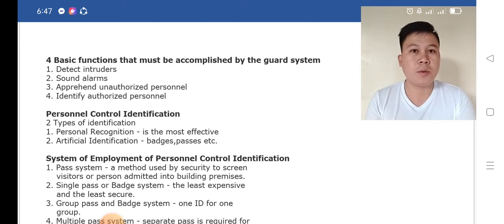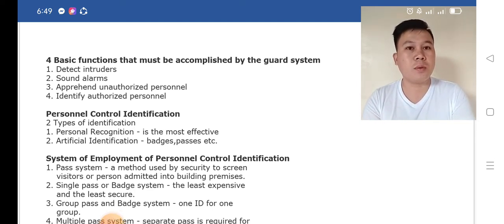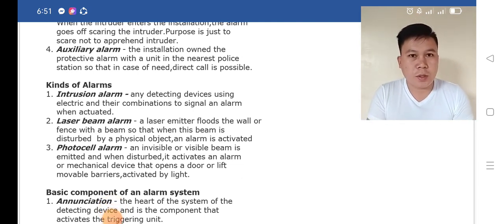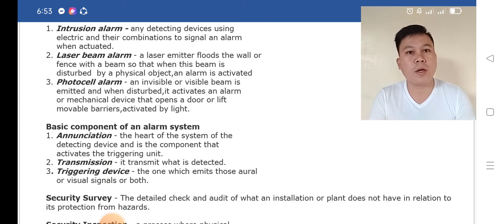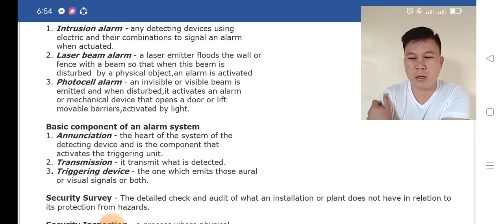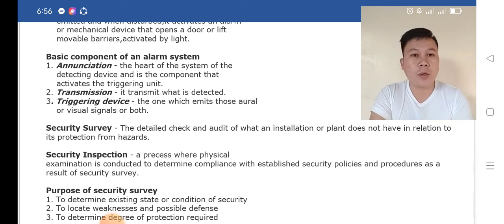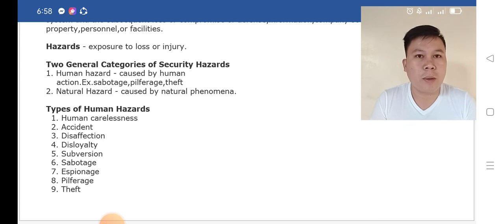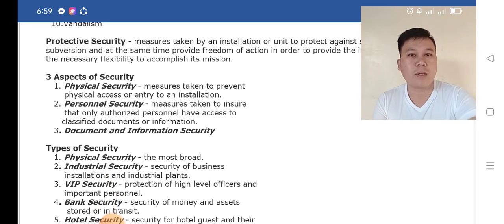F4 LEA 3 INDUSTRIAL SECURITY CONCEPT